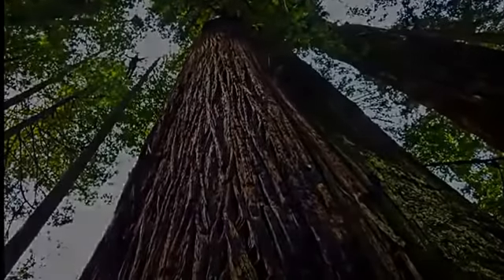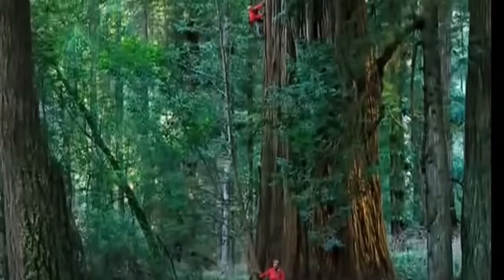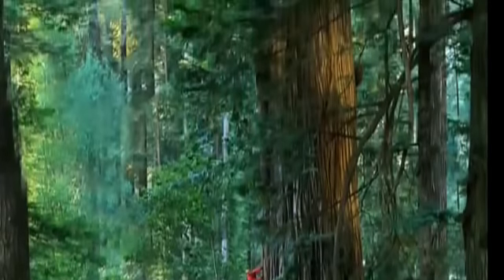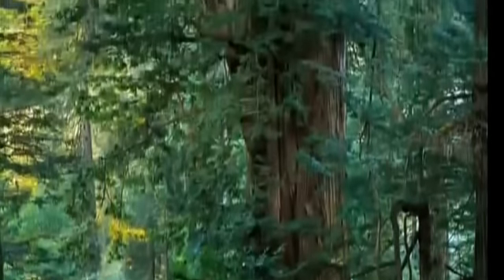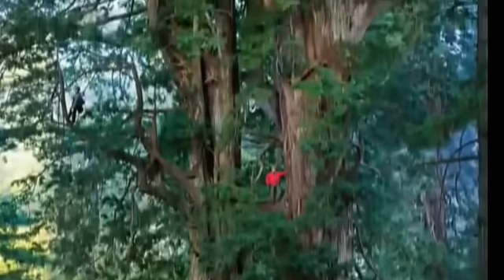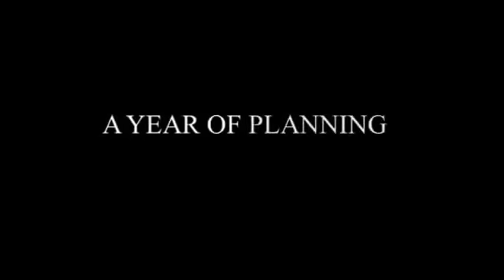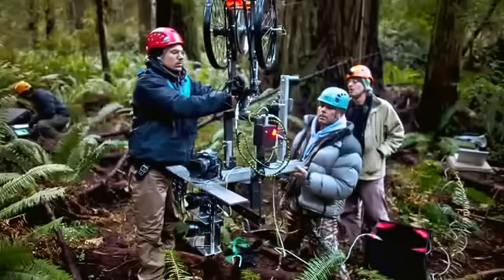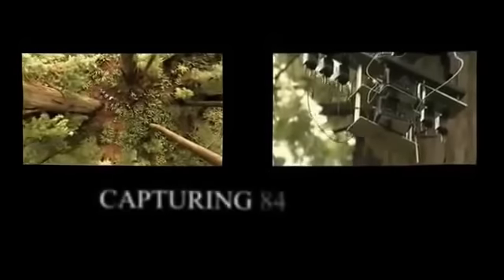Самое высокое дерево в мире(The tallest tree in the world)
Чемпионом по высоте среди всех деревьев является секвойя, которая произрастает на Тихоокеанском побережье Северной Америки, в первую очередь, в Национальных парках Калифорнии. В некоторых американских городах, даже таких крупных, как Портленд, секвойи можно встретить прямо на улицах. Их высота часто достигает 100 метров, а главный гигант по имени Гиперион был обнаружен только в 2006 году исследователями Майком Тейлором и Кристофером Аткинсоном. Эта секвойя растет в Национальном парке Редвуд в Калифорнии, а высота дерева составляет без малого 115,8 метров. Предыдущим рекордсменом была секвойя под названием «Стратосферный гигант» высотой 112,8 метров, но после обнаружения трех огромных секвой в парке Редвуд (включая Гиперион) ей пришлось сложить свои полномочия.